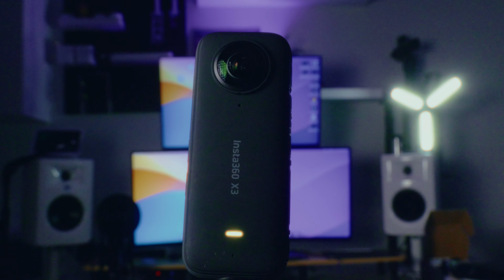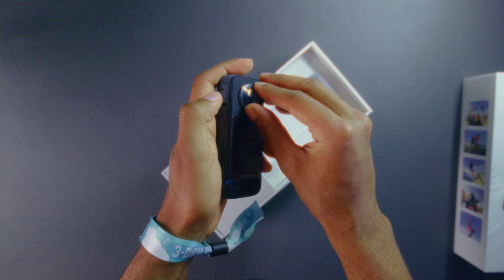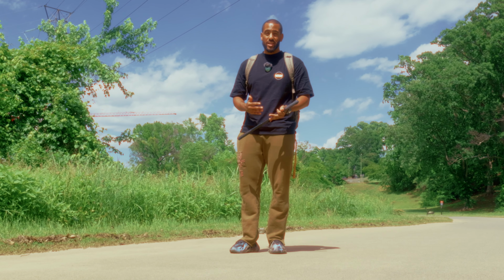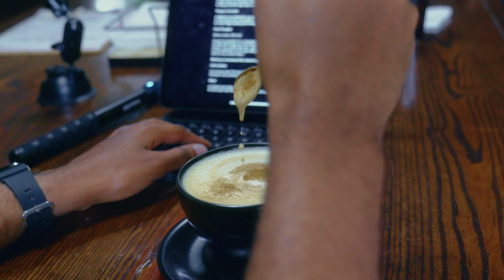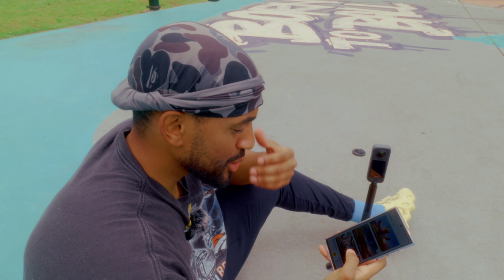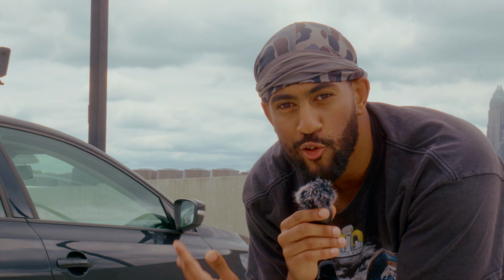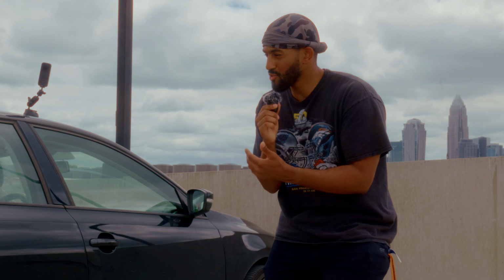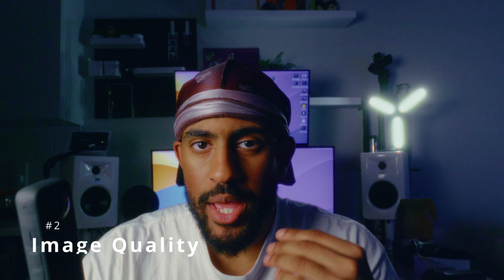Best 360 Camera for Travel Vlogging: Insta360 X3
Get an exclusive discount on the Insta360 X3 using my

The Insta360 X3 is a game-changer for capturing EVERYTHING during your travel adventures. Some of my favorite features are

Invisible Selfie Stick: The X3's selfie stick magically disappears in your videos, making it look like you have a personal drone operator.

Easy Editing & Sharing: Reframe your shots, adding effects, and sharing directly to social media. the Insta360 app comes in clutch when on the go

Don't miss out on this incredible tool for travel content creators!